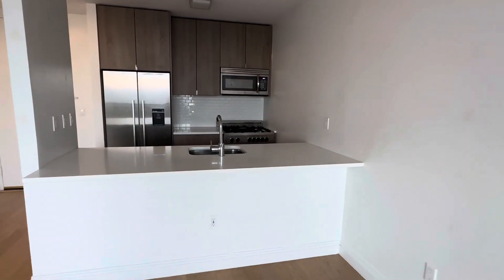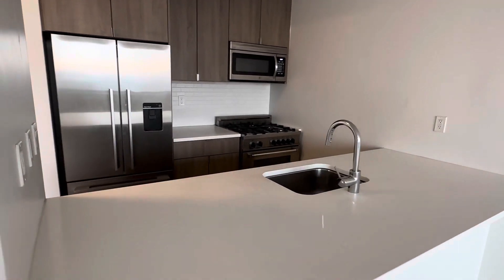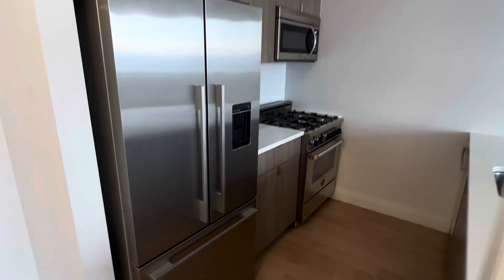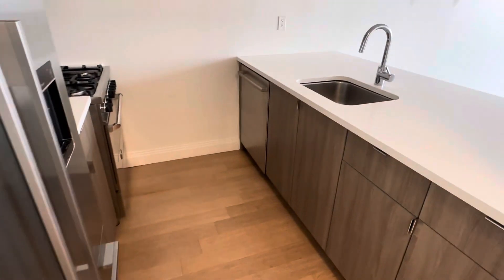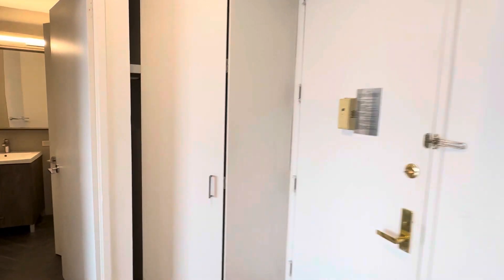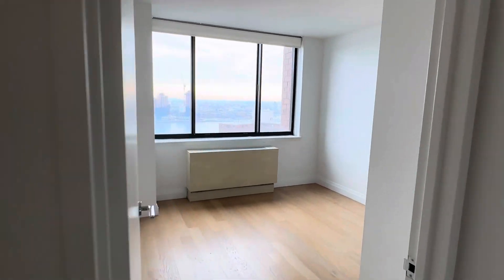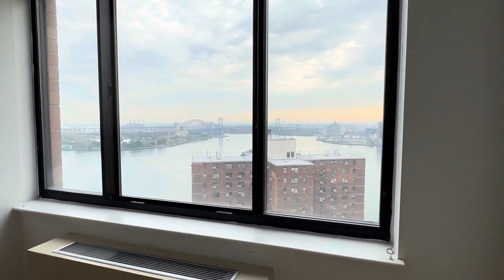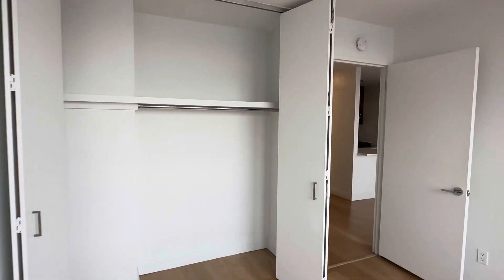345 East 94th st 28B (1B1B)@Alignment NY_NYC